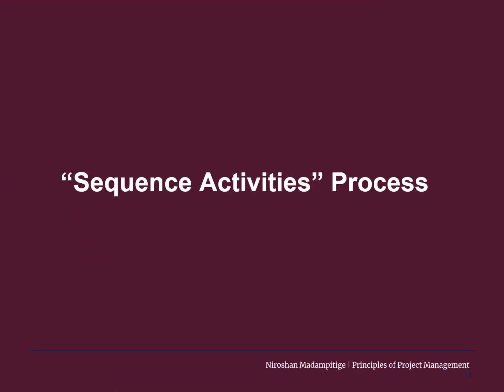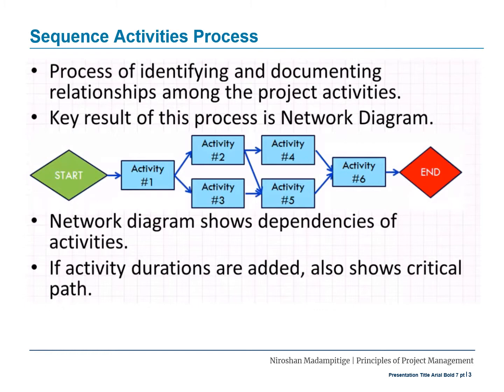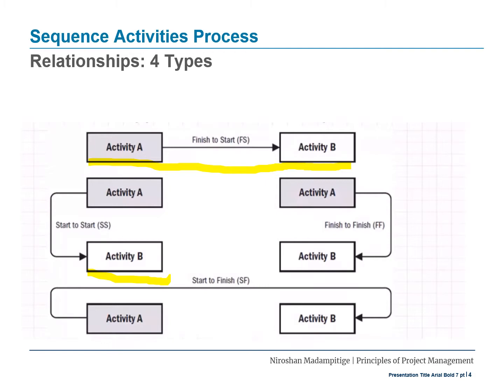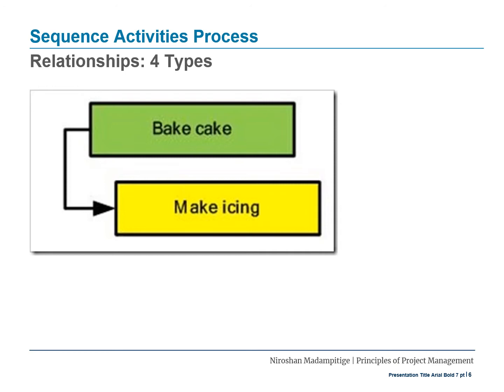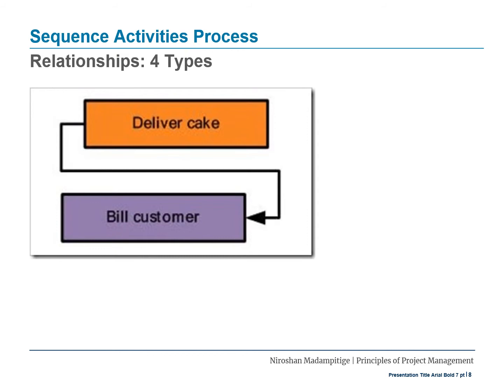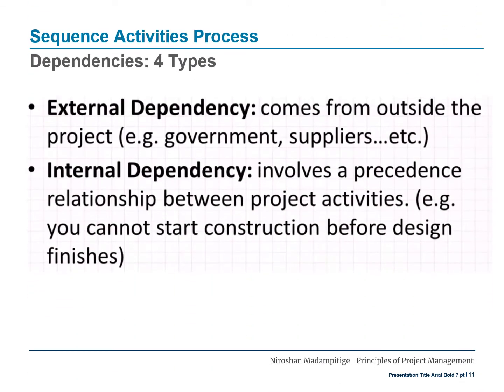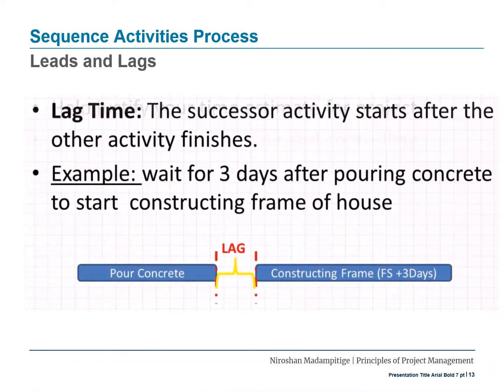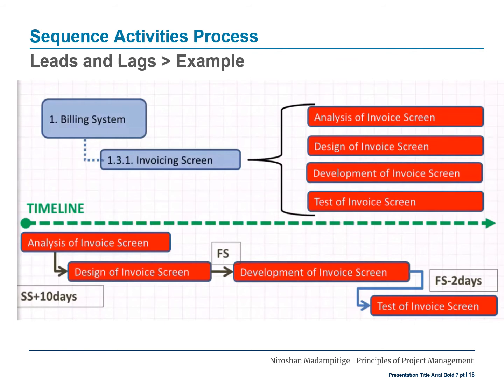Session 06 - Video 04: Sequence Activities Schedule Management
Learn the art of schedule management